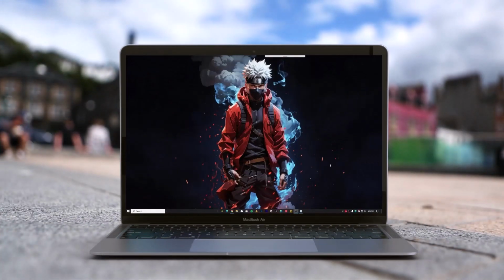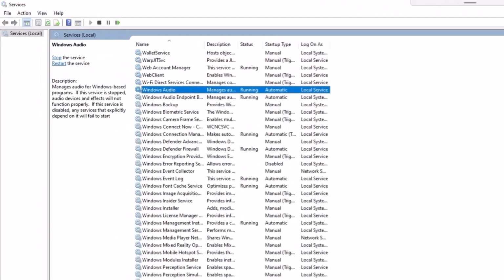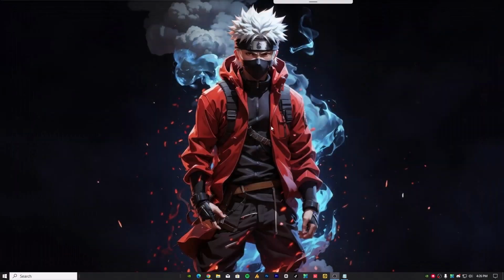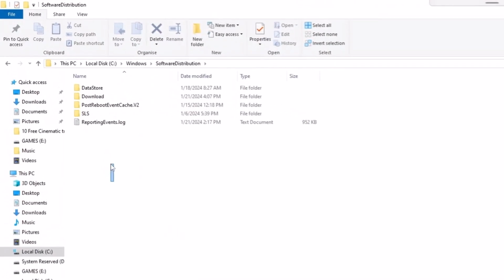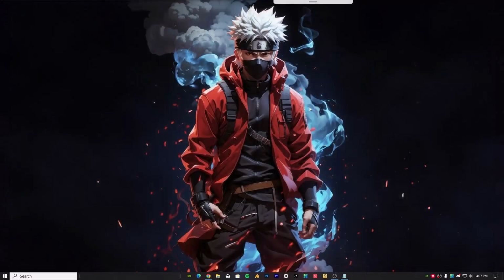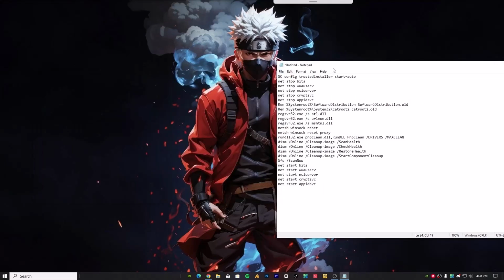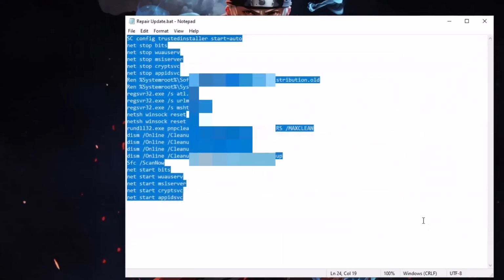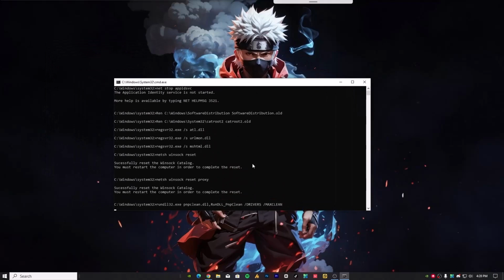Fix Windows Update Error 0x80070643 | KB5034441 Security Update Issue | Step-by-Step Guide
Encountering the Windows update error code 0x80070643, particularly related to the Security update KB5034441? In this tutorial, we'll walk through the steps to troubleshoot and resolve this issue. Follow the comprehensive guide to restart the Windows update service and clear the update cache, ensuring a smooth update process.

This video is only made for educational and entertainment purposes, so please don't misuse it. As well as only follow the instructions, visual and verbal on the video at your own risk, I'm even not responsible for any kinda data loss or damage, Anyways there is Nothing like harmful or dangerous in this video but follow the instruction. Thank you!

:_________/: Windows Fixer :\_________:
We are here to Solve your all Pc Error, GAMES and SOFTWARE issues, Help you to IMPROVE YOUR OPERATING SYSTEM SPEED/ Performance, as well get best EMULATOR and BEST OPTIMIZATION for ANDROID APPS & Games!